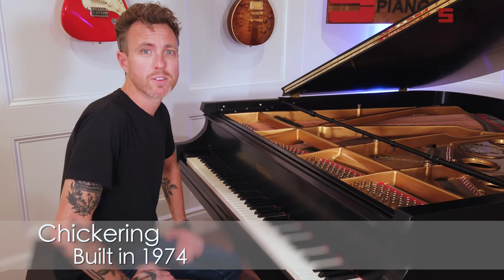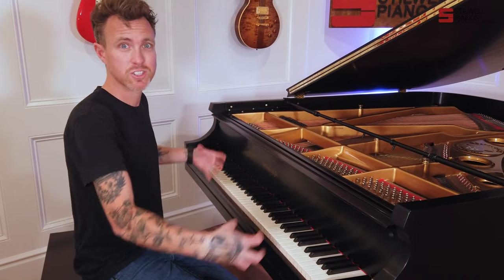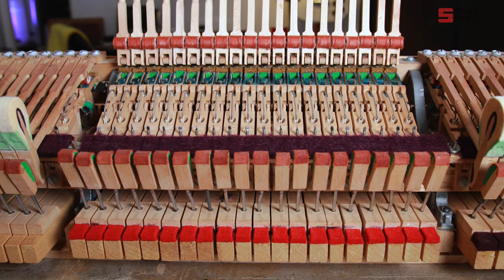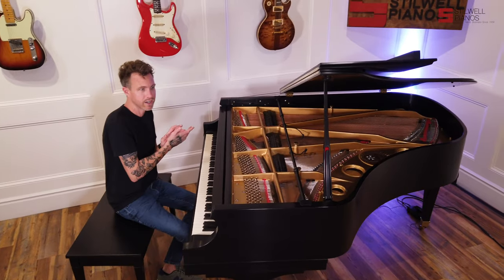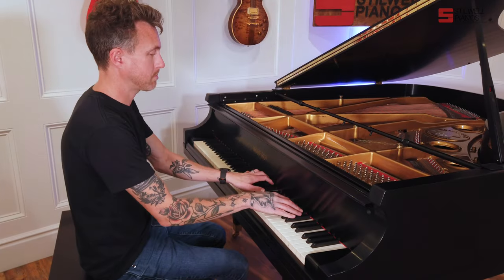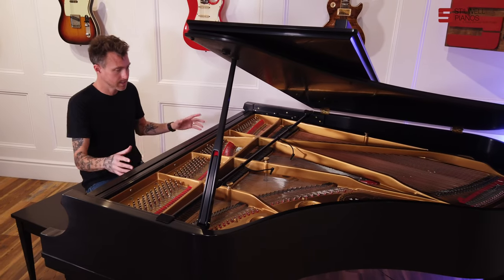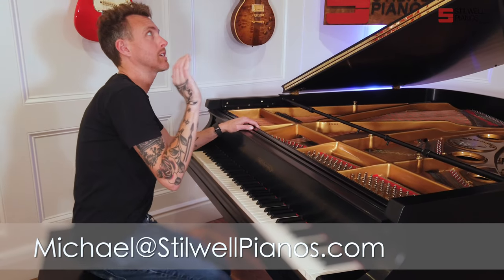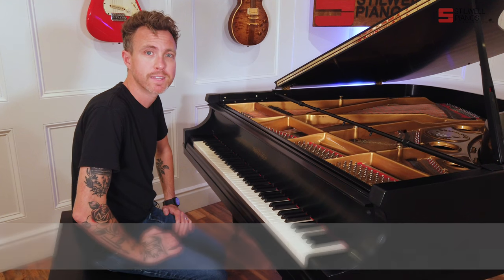Chickering Baby Grand Piano Built in 1974